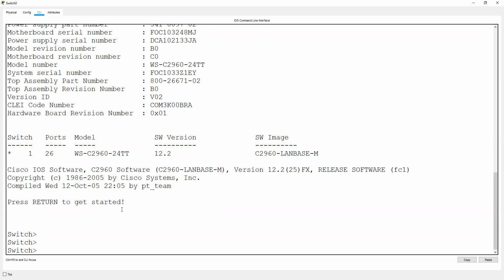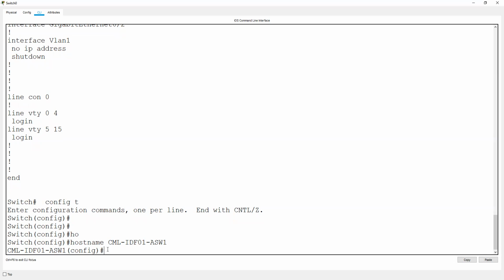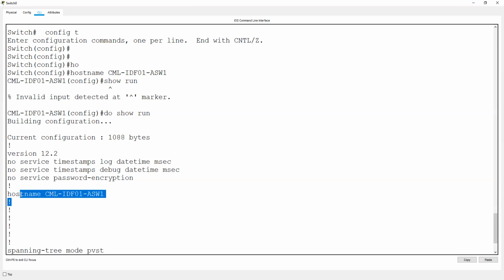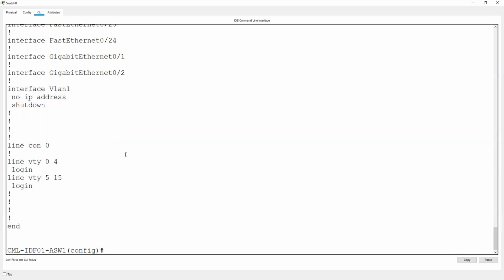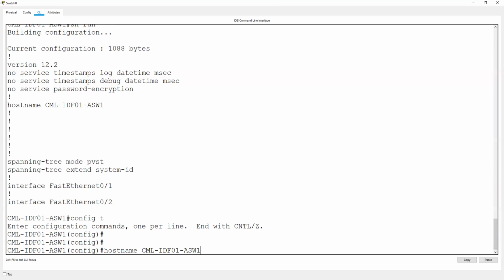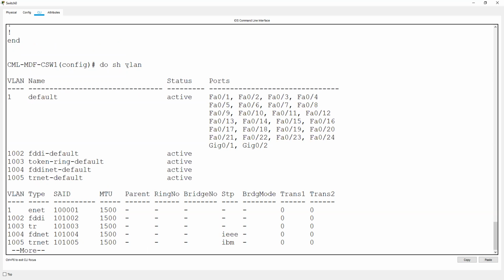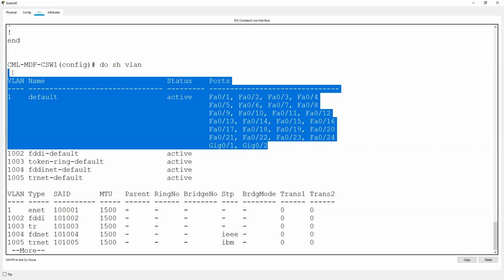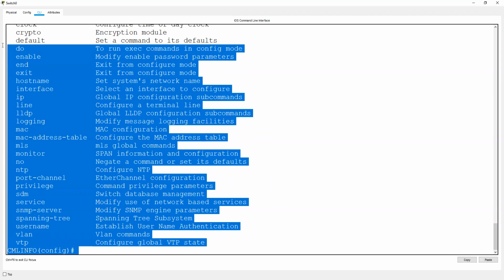| CML INFOTECH | CCNA-05 | Switching Basics | Part-03 |